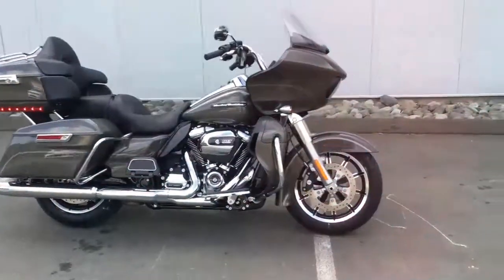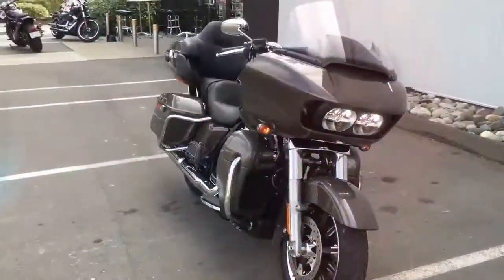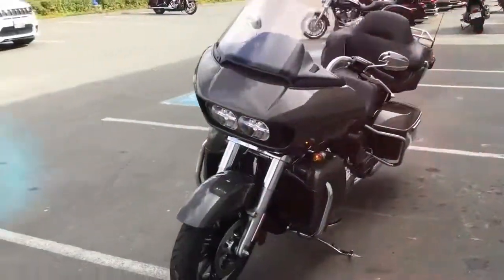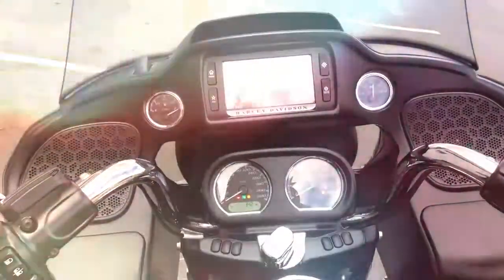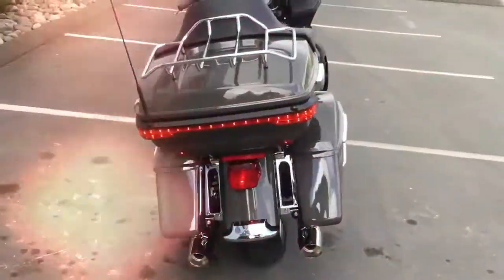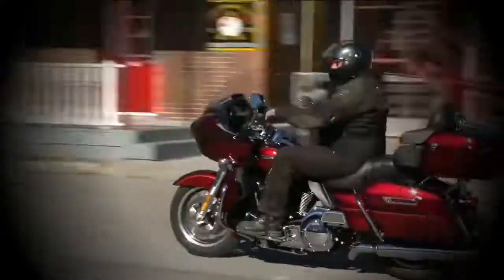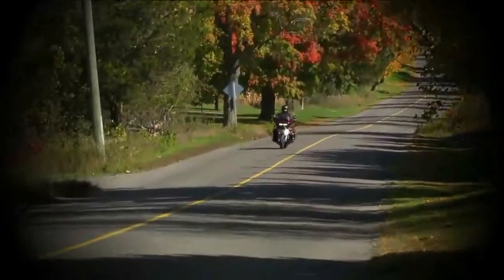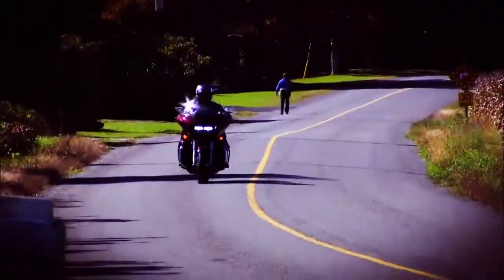2017 HARLEY-DAVIDSON ROAD GLIDE ULTRA | ONE OF THE PREMIER TOURING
2017 HARLEY-DAVIDSON ROAD GLIDE ULTRA | ONE OF THE PREMIER TOURING

it’s an integral part of the riding experience. Nothing is as satisfying as simply grabbing a light bag, turning the key, and aiming in a direction. The destination, known or unknown, isn’t the most critical aspect – it is about how you’re getting there.

These thoughts percolated as I sat under the cloud-covered sky of the Pacific Northwest, eyeing down the silver-tinged 2017 Harley-Davidson Road Glide Ultra.

Let’s start with the most important aspect of an American twin—the power. Spec sheets are deceptive, and the Twin-Cooled Milwaukee-Eight 107 is undeniably lion-hearted in nature. From the depths of the rpm range, torque can be felt, pulling all the way through to a rev-limiter that I, despite my best efforts, found more than once.